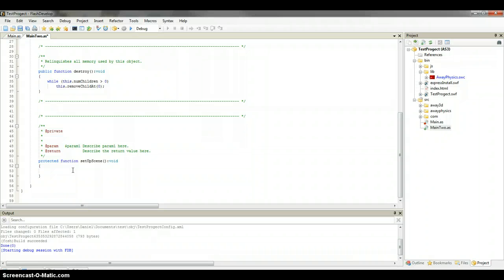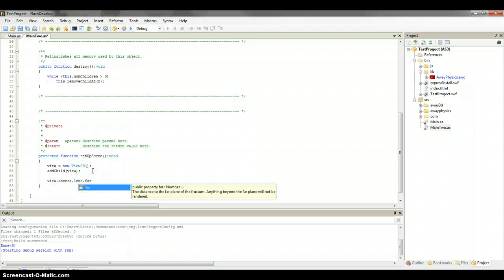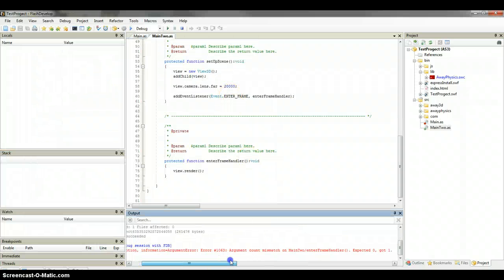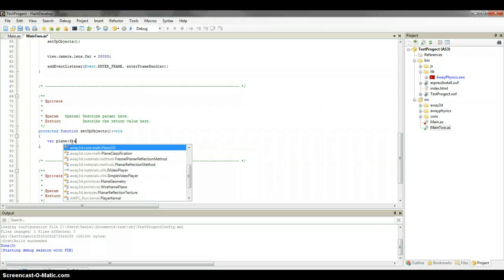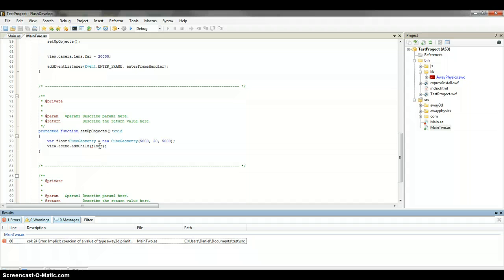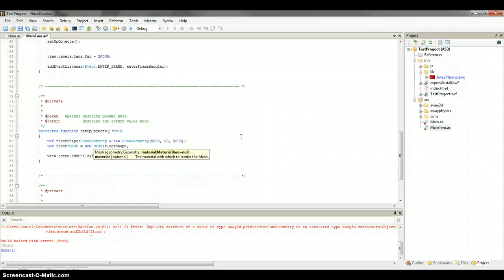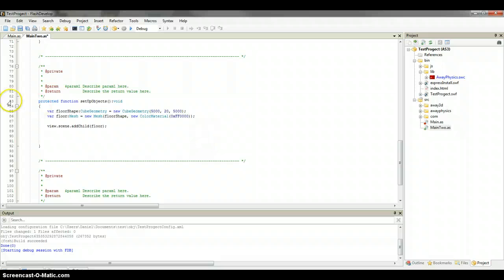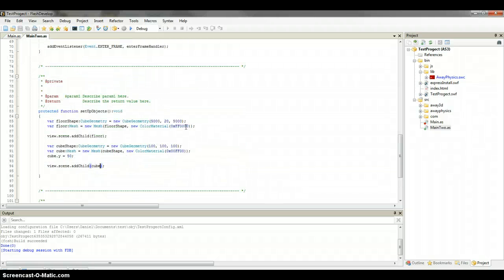Setting up Away3D, Start Here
the very basics of away3D